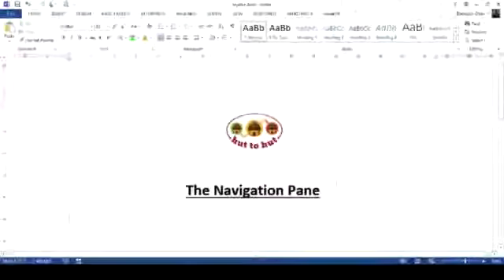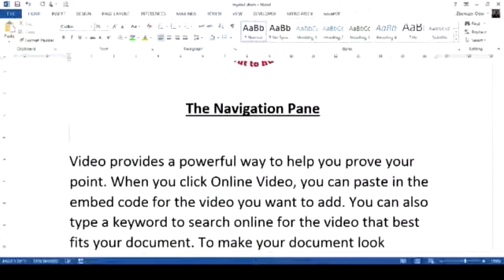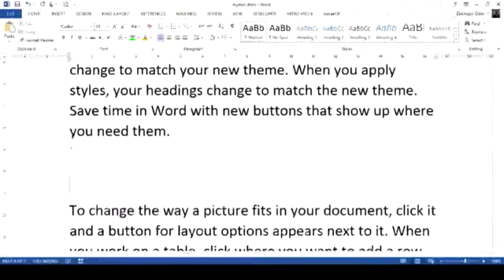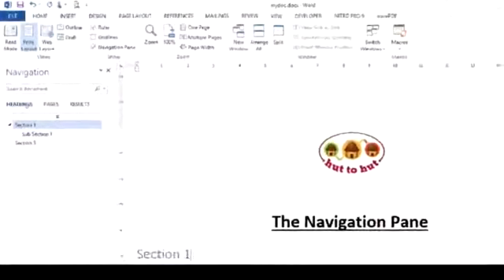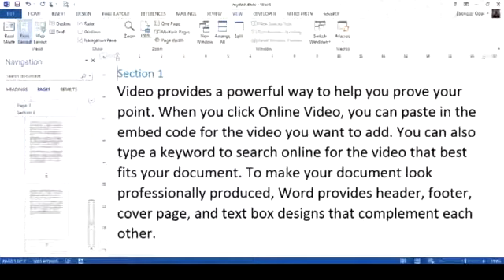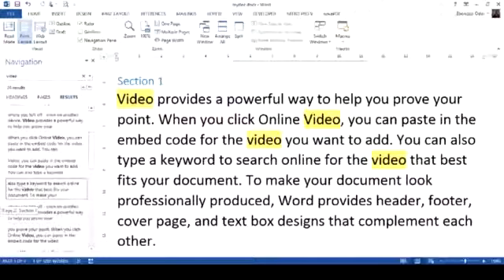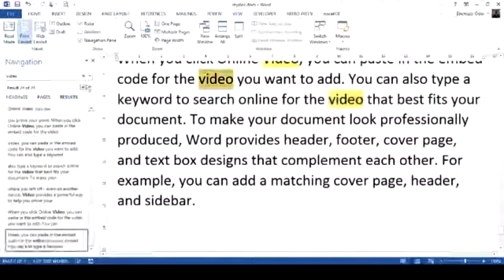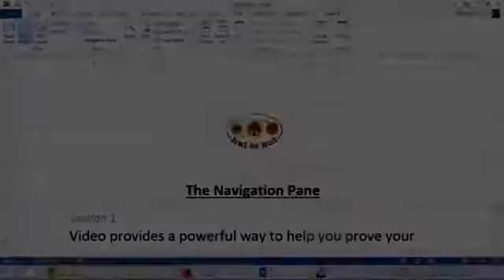The Navigation Pane | Word Tips & Tricks 23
Using the navigation pane in Word